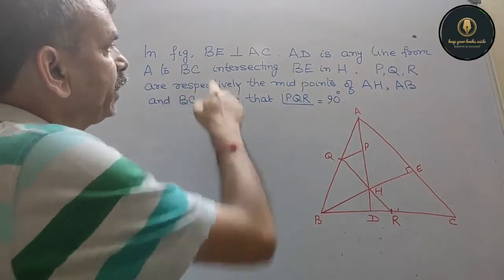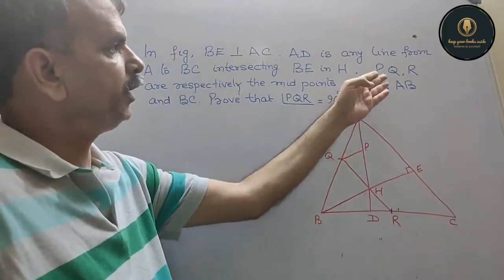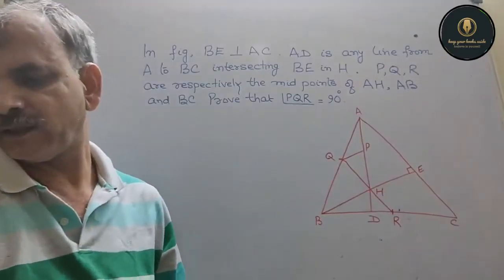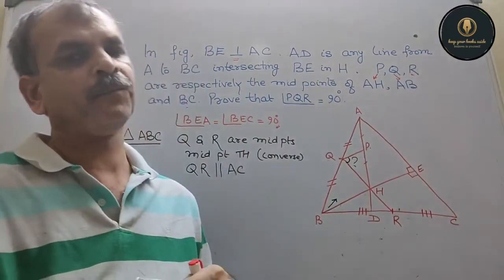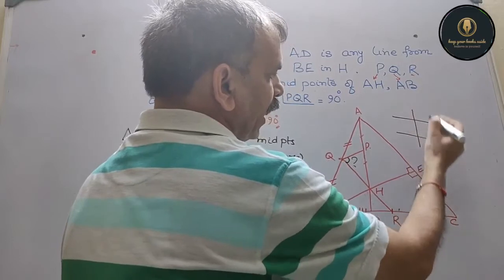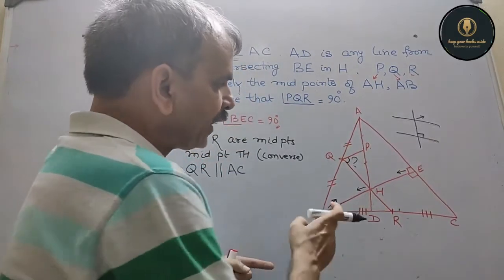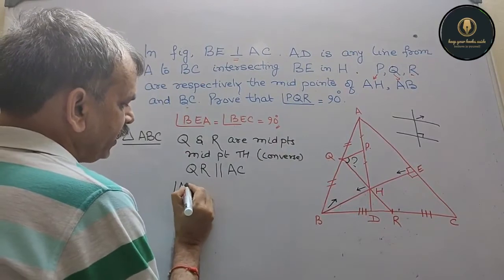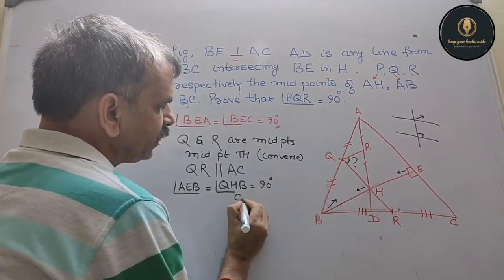BE⊥ AC, AD is any line from A to BC intersecting BE in H. P, Q and R are respectively the mid-points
RD Sharma CBSE Class 9 Chapter 14 Quadrilateral EX 14.4 Q 10